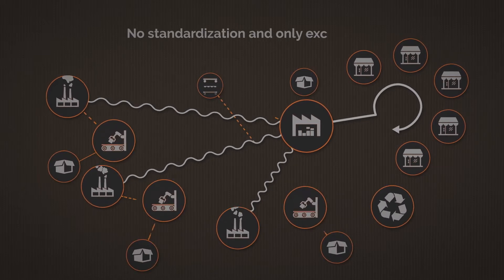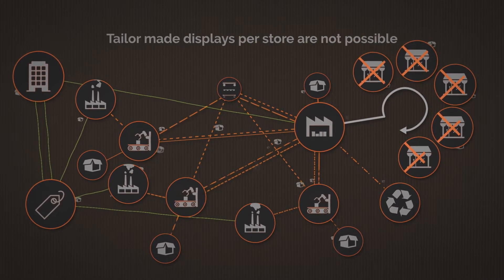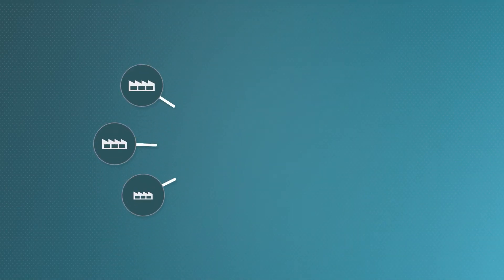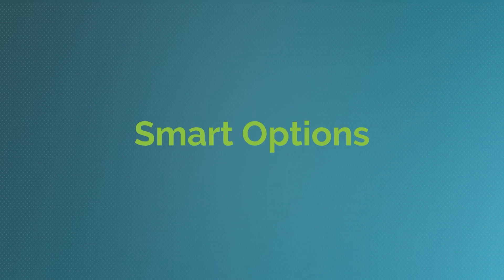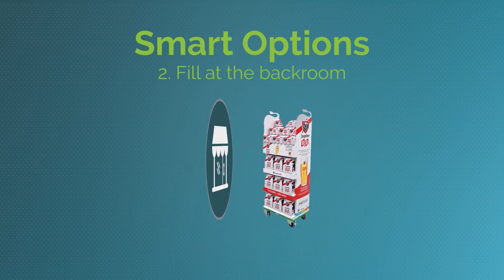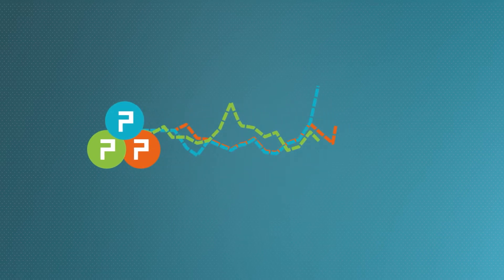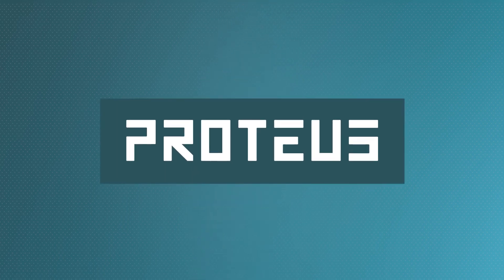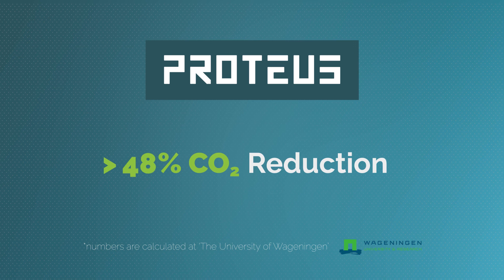Supply chain shift promotions with Proteus Smart Display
The supply chain of promotional displays is a hassle and a fragile process. Learn how more than 70% of the Dutch retailers transformed their promotional supply chain.